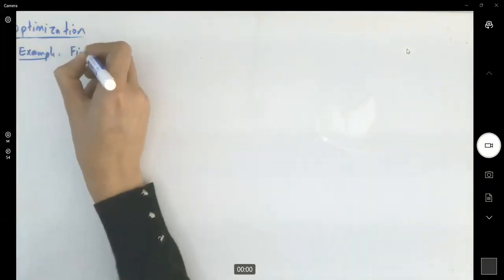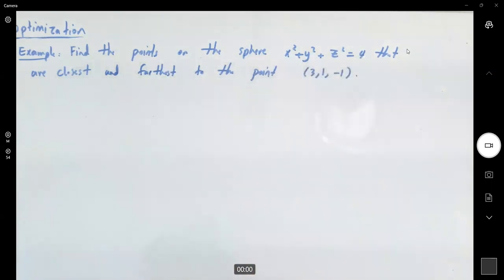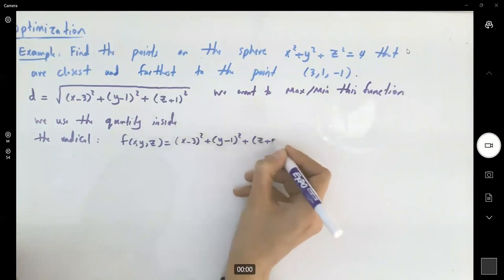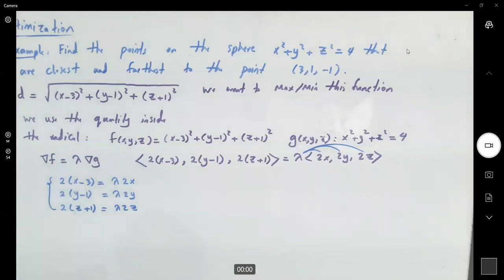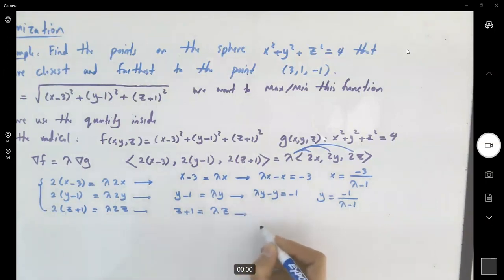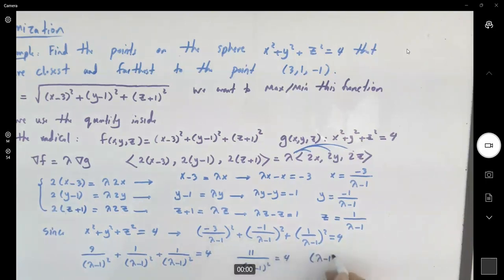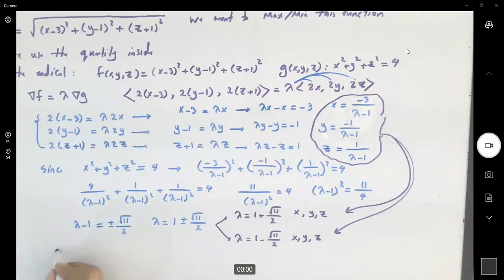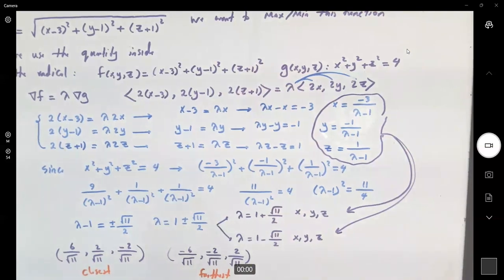Points on Sphere with Shortest Distance Lagrange Multipliers Method